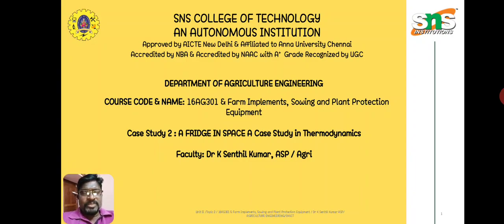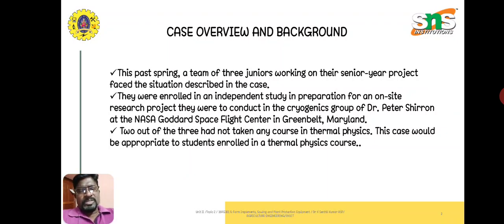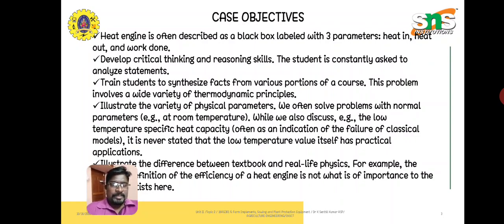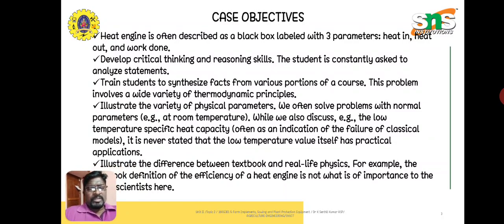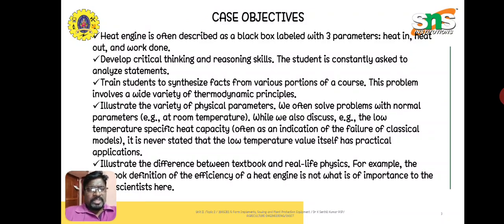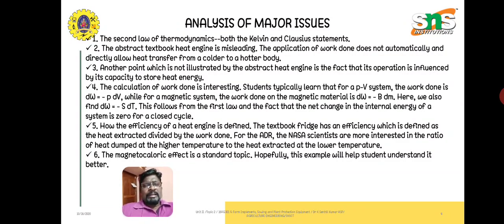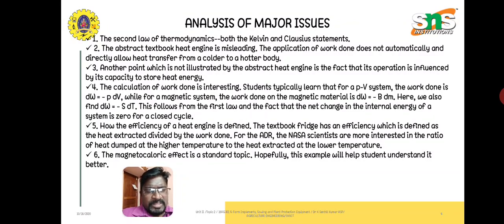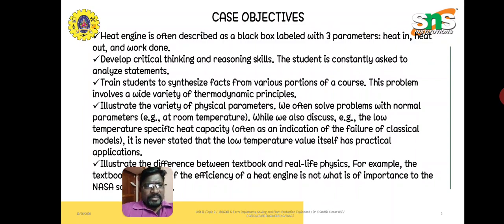Fridge in Space | Dr K Senthilkumar | SNS Institutions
This video discuss about A case study in Thermodynamics - A Fridge in Space